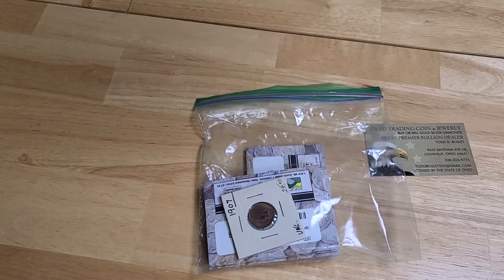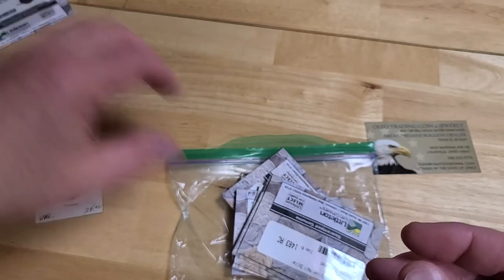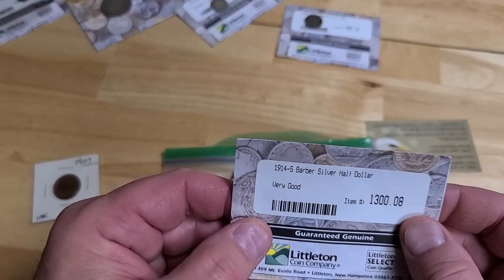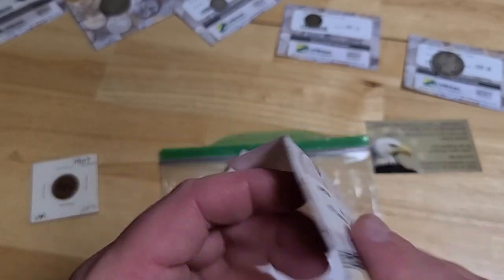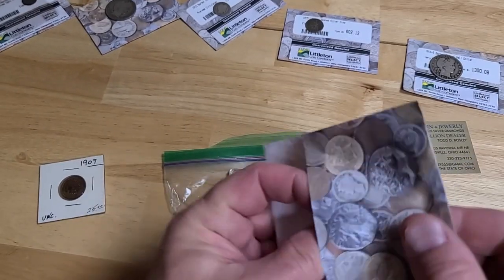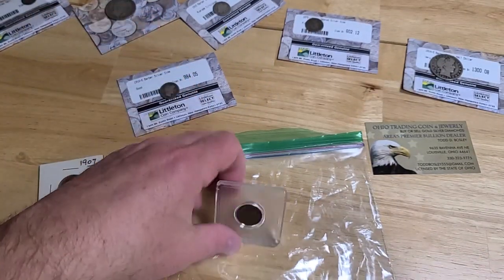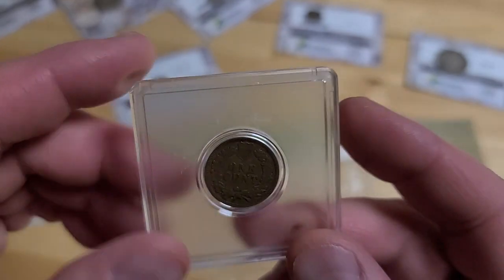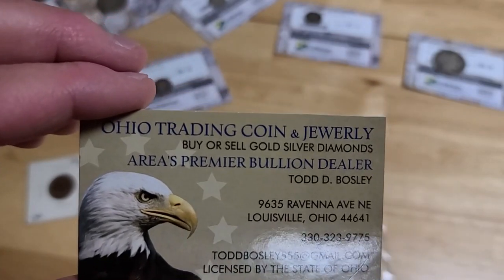Finding a 1909-S Indian Head Penny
Ohio Trading Coin & Jewelry
9635 Ravenna Ave NE
Louisville, Ohio 44641

We Buy & Sell Daily!! We Can Come To You For Big Collections!